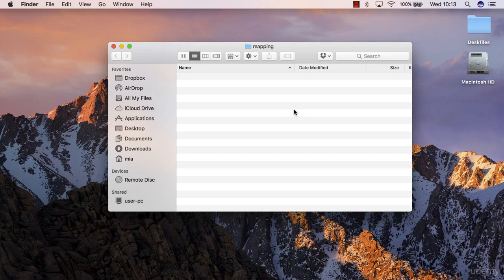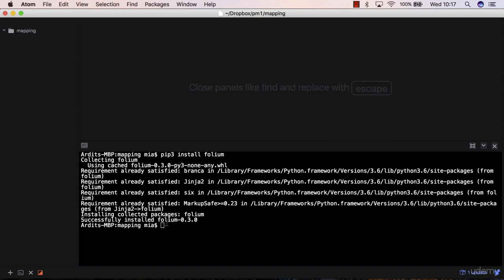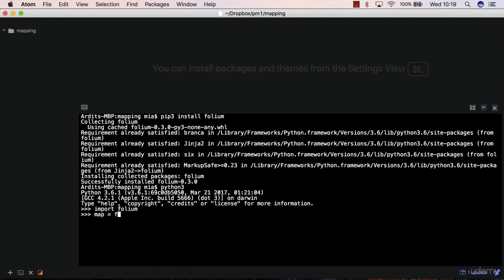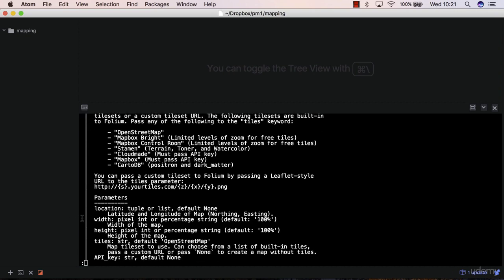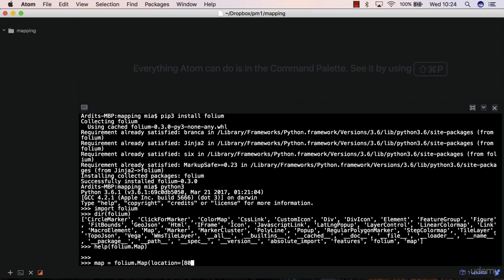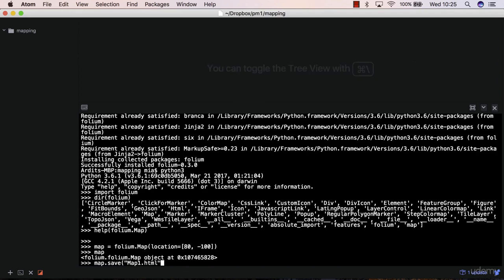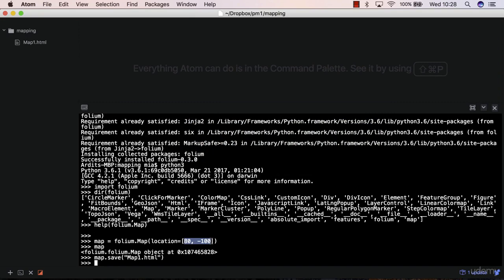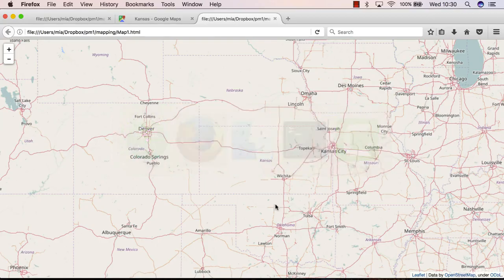Creating the Open Street Map OSM Basemap